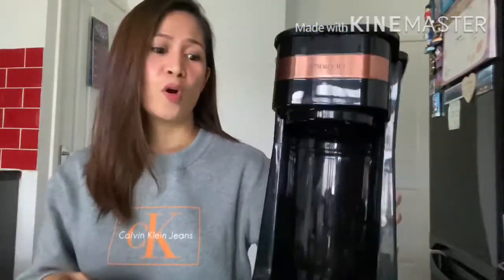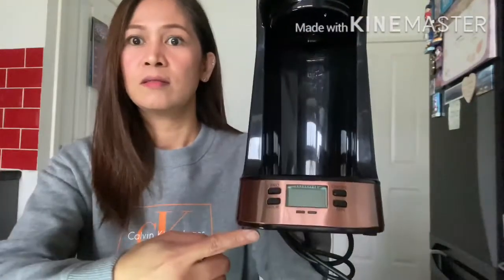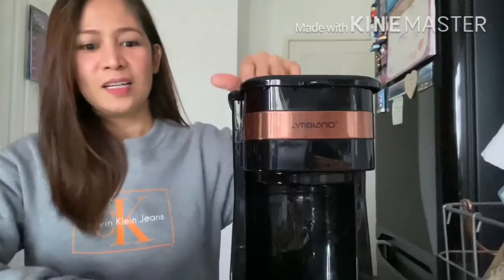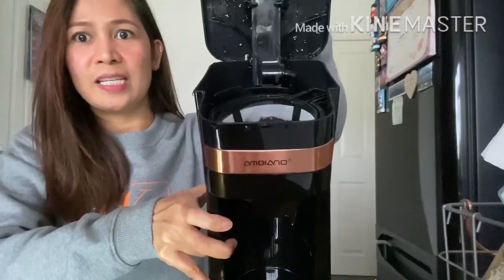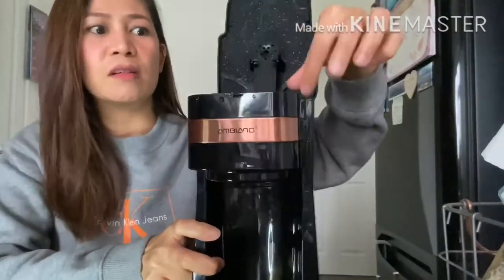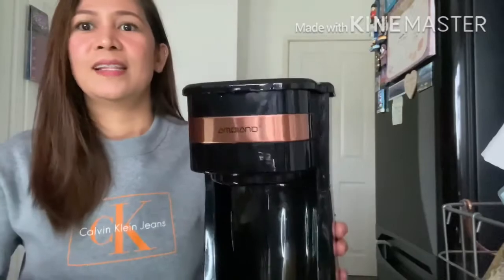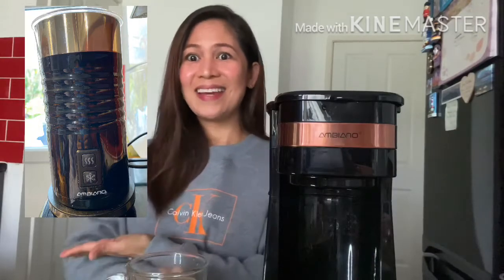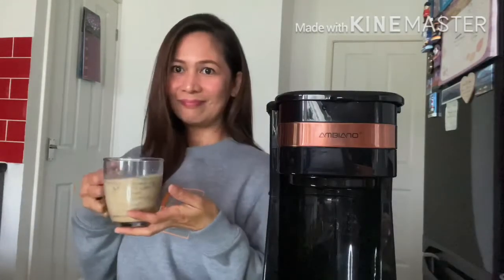ALDI Ambiano Coffee to go review// what ya think???☕️☕️☕️